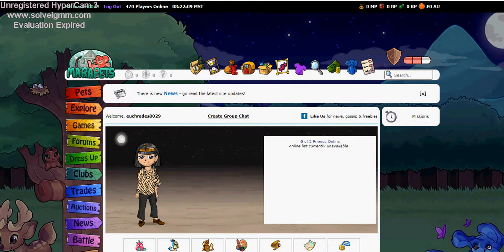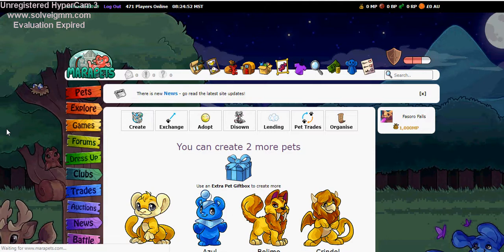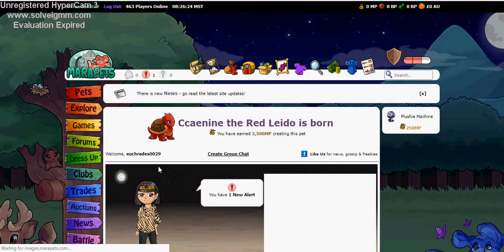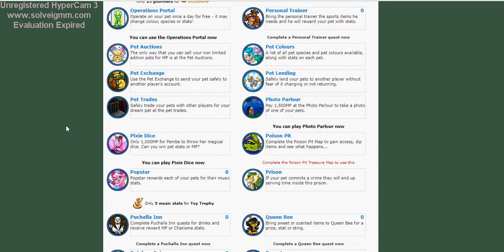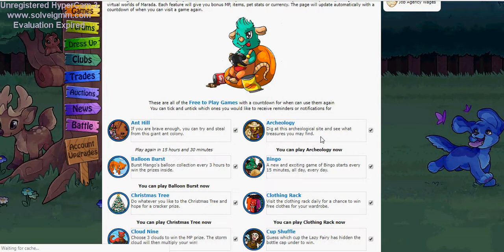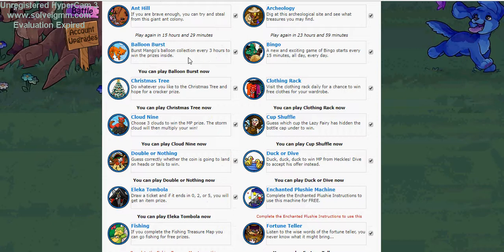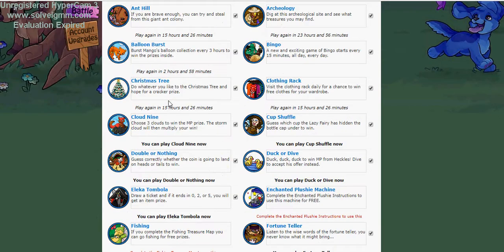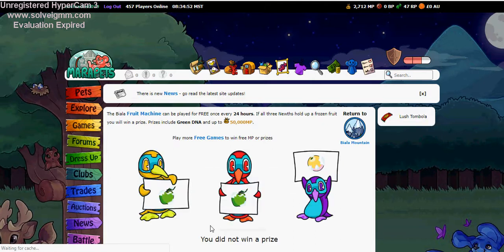Let's Play Marapets!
Marapets is an obvious rip-off of Neopets. Still, Some aspects of the game are an improvement over Neopets, such as the daily loyalty rewards for playing each day. Nevertheless, I find Marapets to be somewhat boring, and this reason has kept me from going too deeply into the game, unfortunately. Neopets has always been very engaging and the pet designs are quite cute, but the gameplay is generally the same with Marapets. However, Neopets themselves have always seemed to be more expressive in emotions, and Marapets have always seemed to be one static image and nothing more. Again, I could be wrong, but I've not found anything about Marapets to draw me in further.